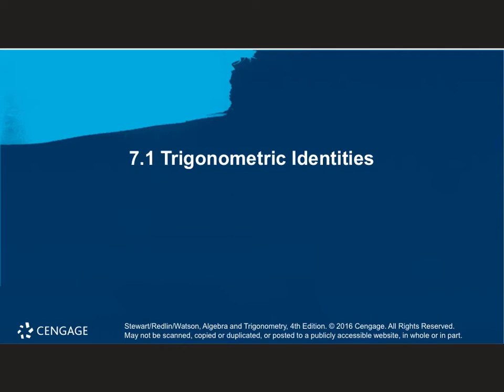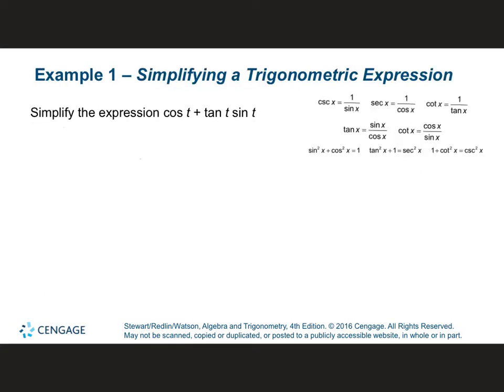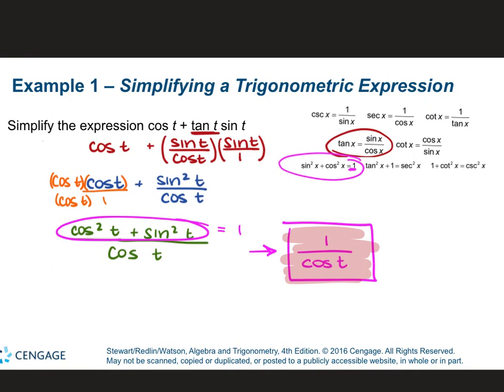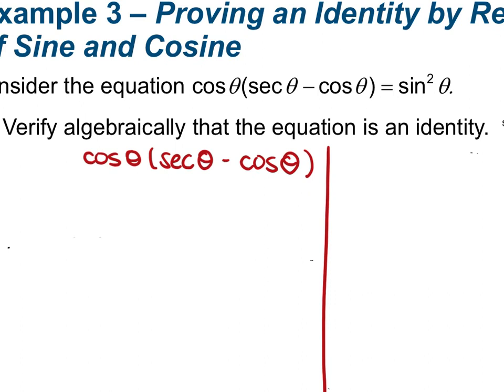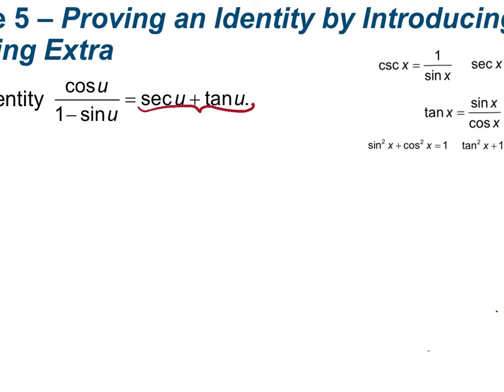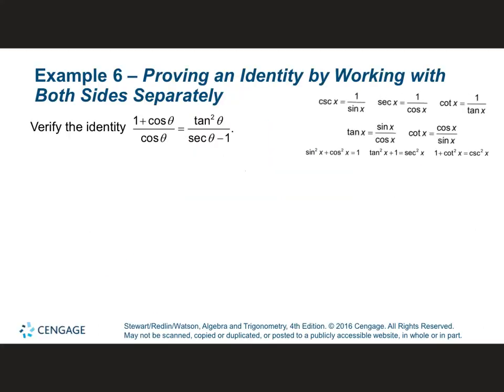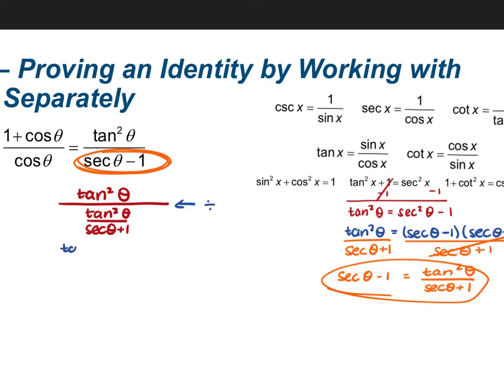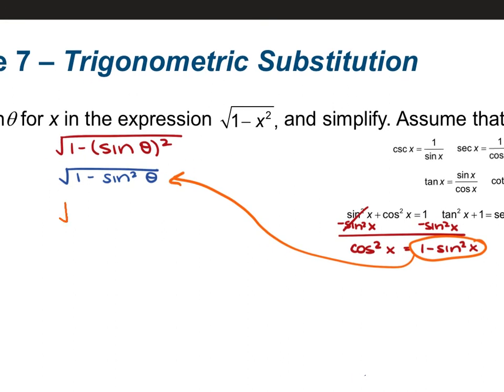7.1 Trig Identities